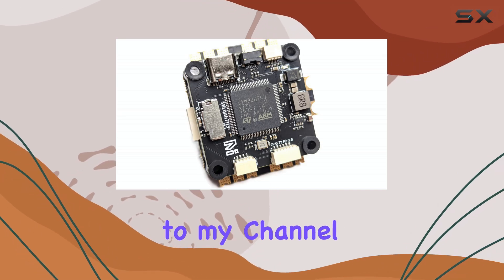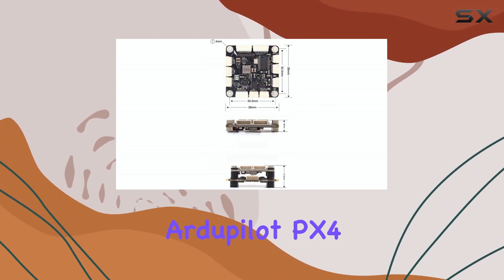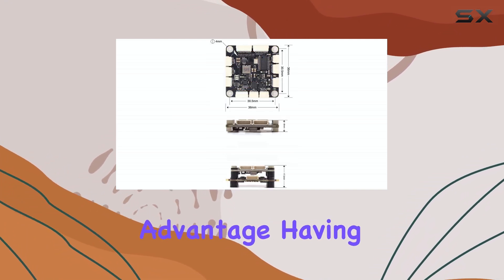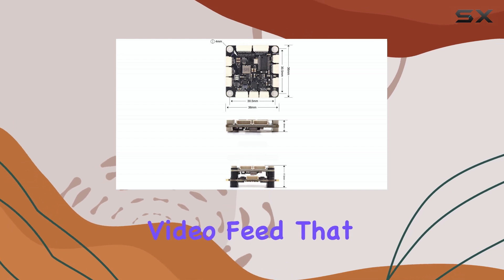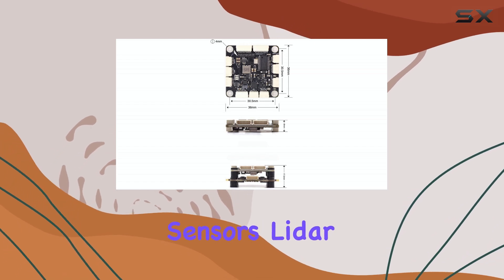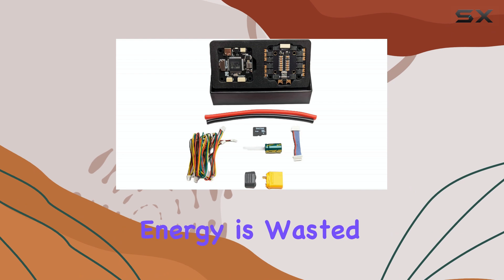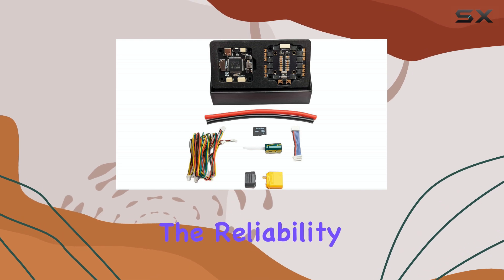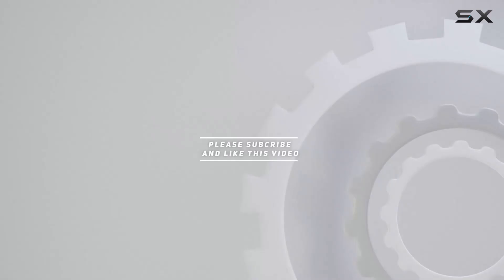MicoAir H743: The Ultimate Stack for Ardupilot & FPV?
0:00 Intro
0:06 Review

Things that we mentioned in this video:
MicoAir H743 Flight Controller : B0DDXVT78C